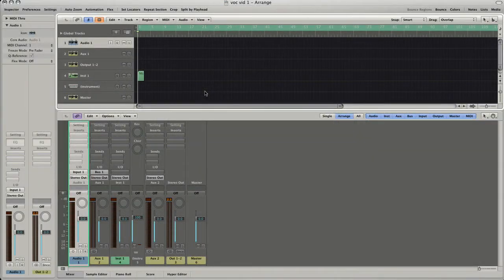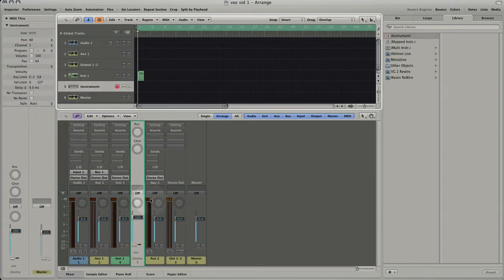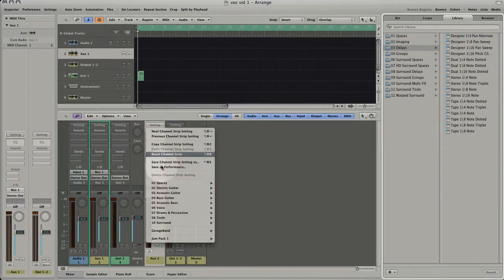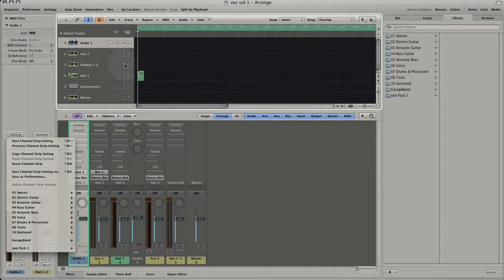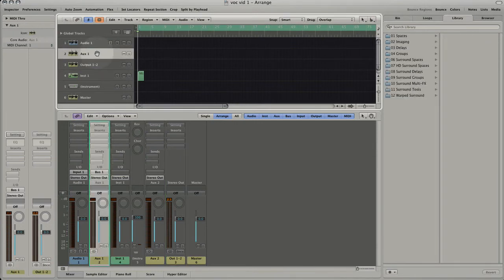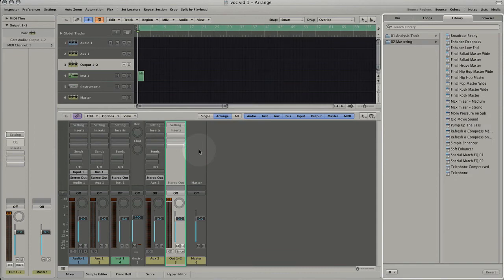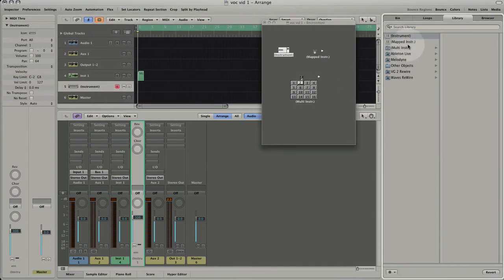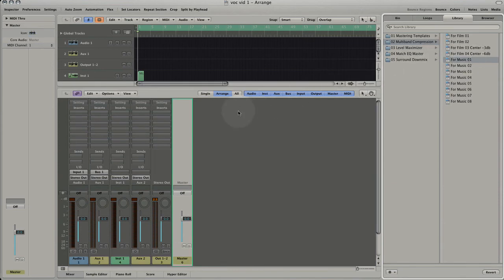Logic Media Library Tab - Channelstrip Details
This is an older video watch the new one